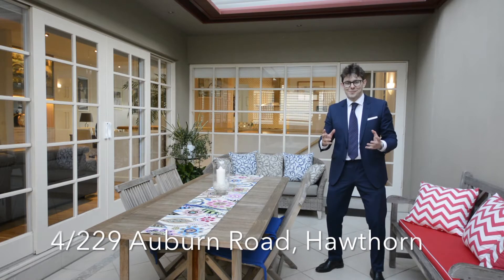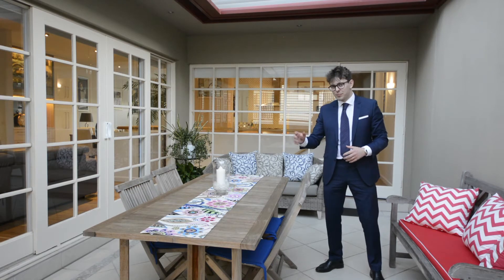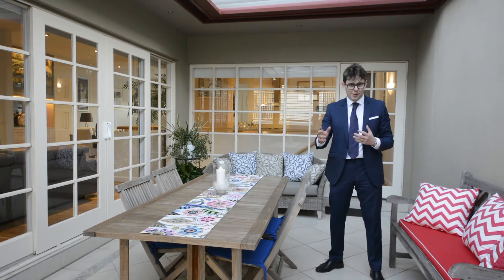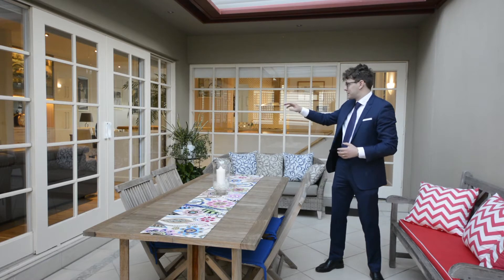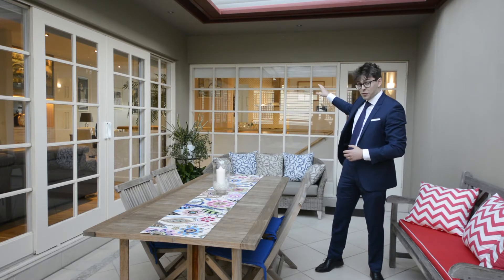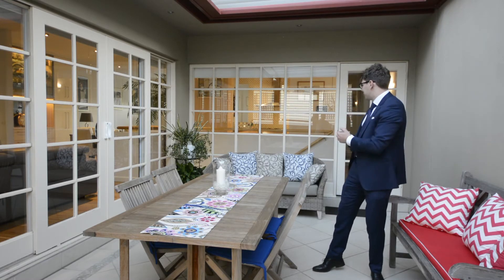Introducing 4/229 Auburn Road, Hawthorn